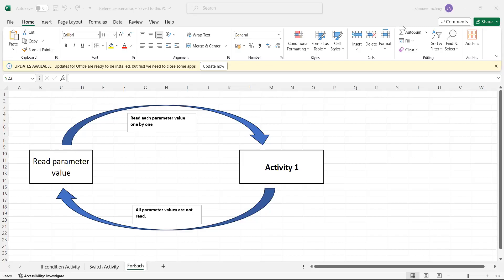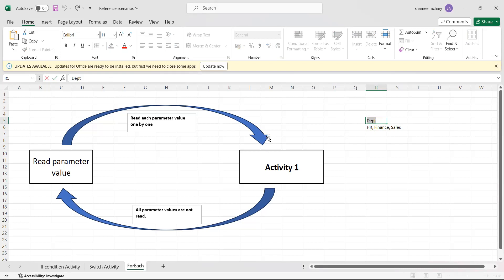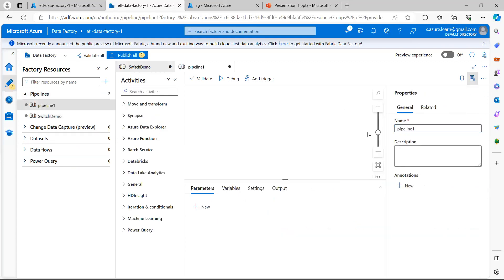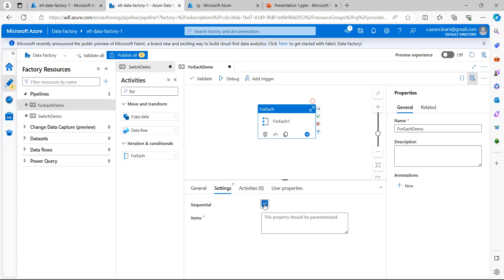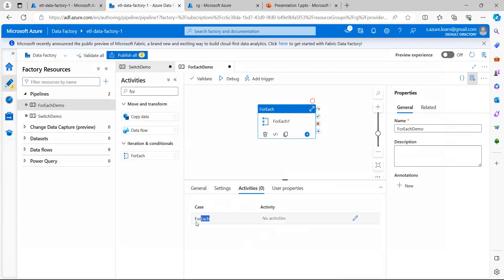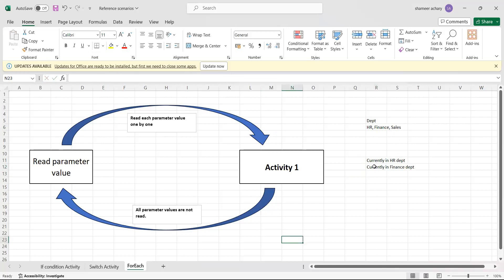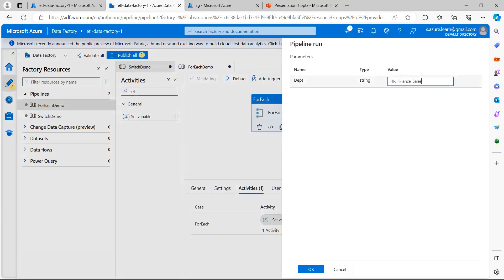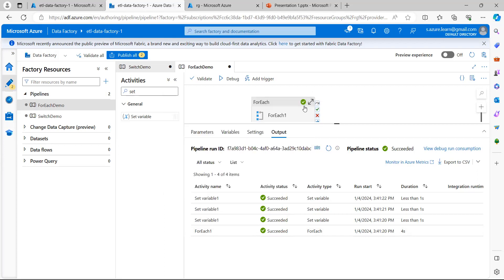Use of For Each Activity || Azure Data Factory session 17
This video describes how to use For Each Activity using Azure data factory